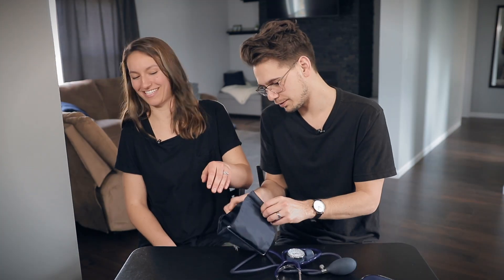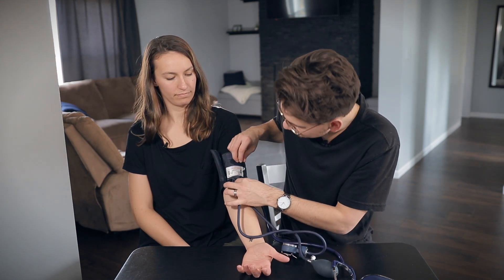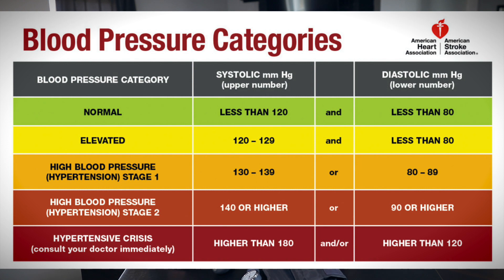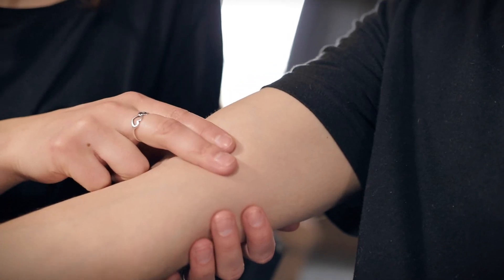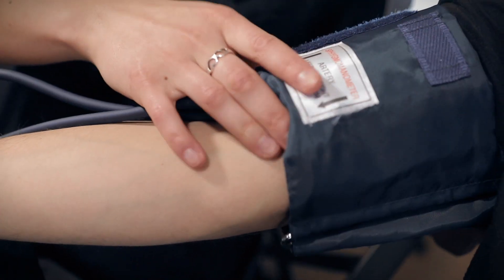How to Take Blood Pressure Manually at Home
How to take blood pressure manually at home. This video breaks down how to take your blood pressure and tips when you are performing this task. Understand how to take someone's blood pressure as a physical therapist assistant.

*** HOW TO BECOME A PTA COURSE ***
Online Course:

PTA Exam Study Book

Canon SL2
Boya Mic